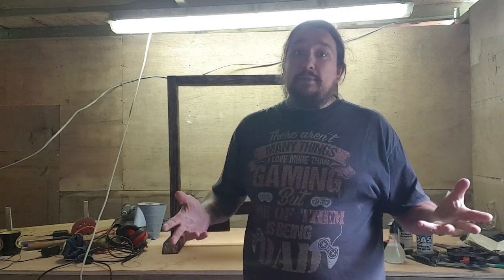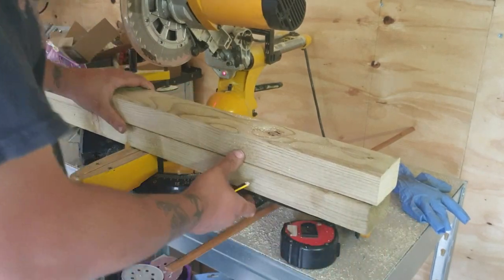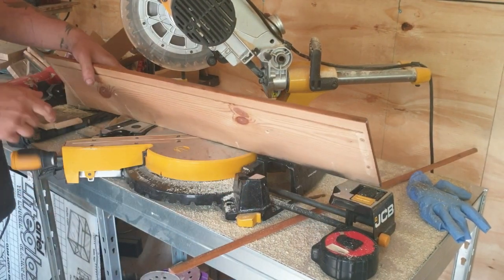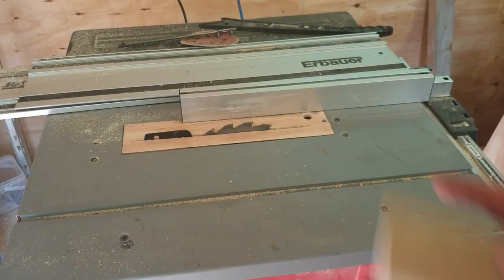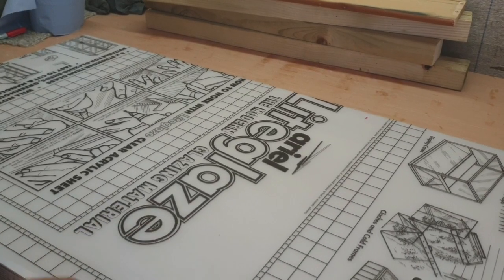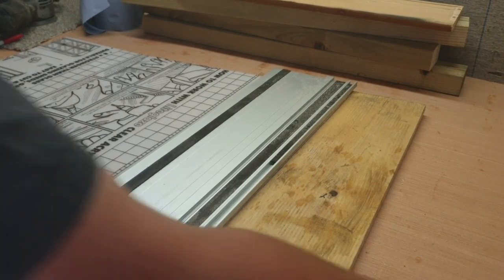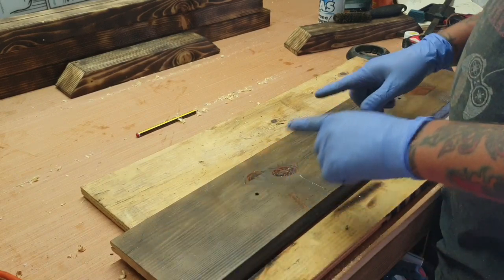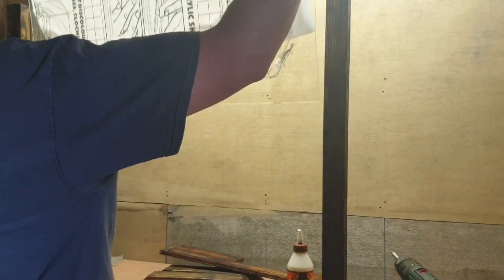How to build a Shop sneeze screen, covid-19 build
Here is how I built the sneeze-screens to protect shop workers and customers. They are made from 2mm Acrylic and scrap wood that I had lying around.